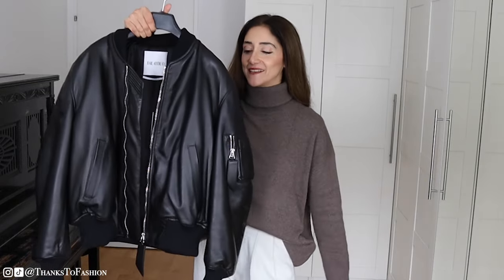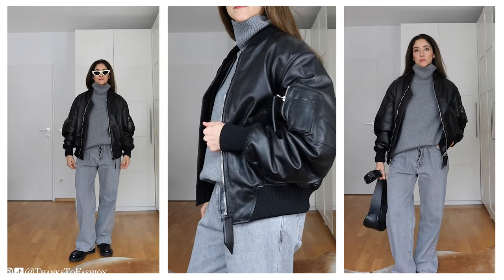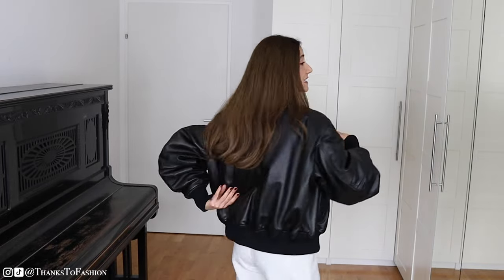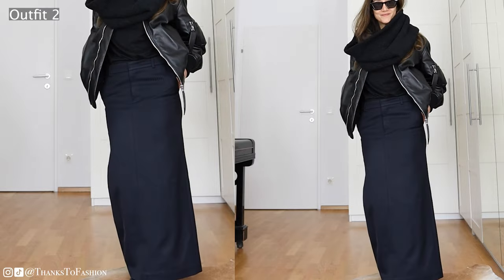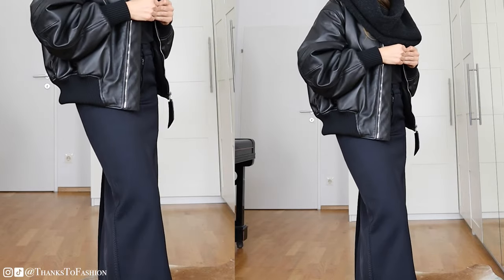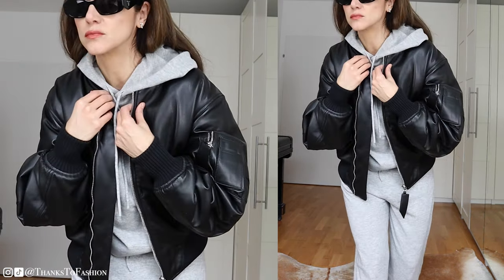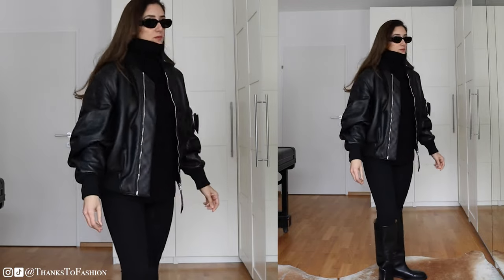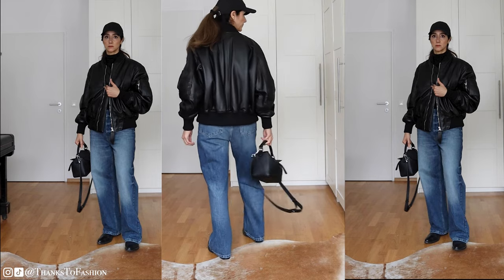The 2023 Leather Trend | Styling The Attico Bomber Jacket With Items From Raey, Toteme, Arket, COS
The leather trend is in general going to be huge in 2023 and bomber jackets are making a big comeback. In this video I am styling the trendy leather bomber jacket by the Attico for casual but also smart occasions.

Cap (mine is by NY but I have this one on my wish list)

Mahshid